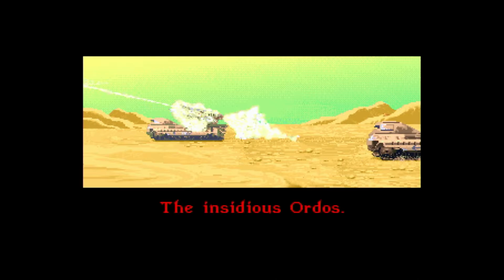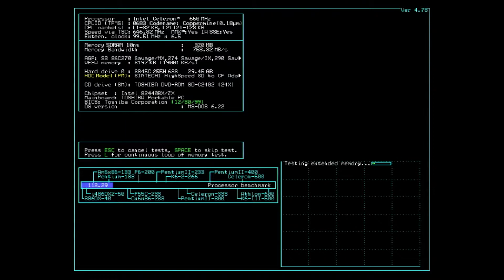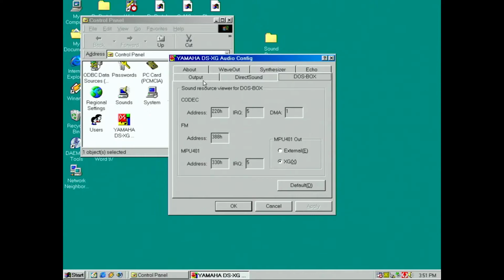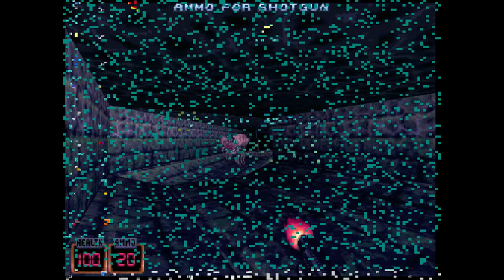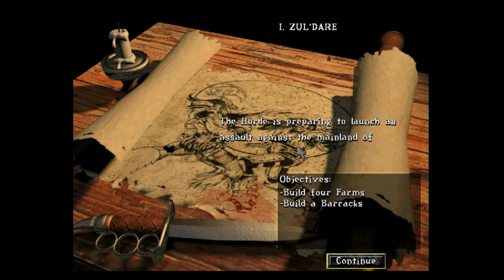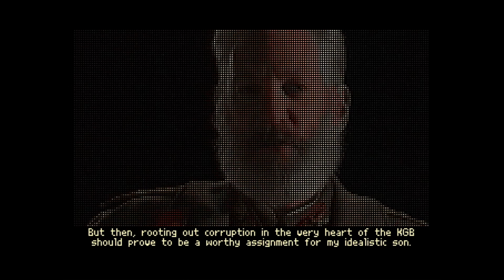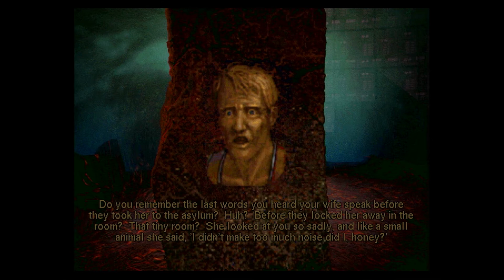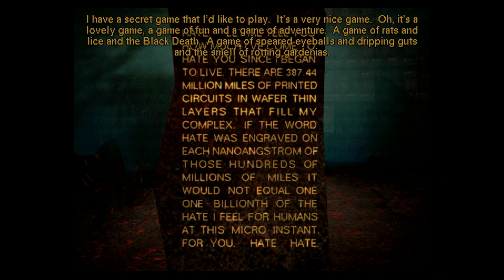Retro DOS Gaming, Benchmarking, and Sound Setup on a Toshiba Satellite Pro 4300 with Yamaha YMF-744B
It took _forever_, but I finally got the audio working properly on this Toshiba Satellite Pro 4300 series laptop.  None of the solutions I found online worked in the manner described - so, this is how I got it working.  Your results may vary, let me know.

Toshiba Sound Driver "2015" (t810snd9.exe):

4300 Support Page (Select Windows 98 to get t810snd9.exe)